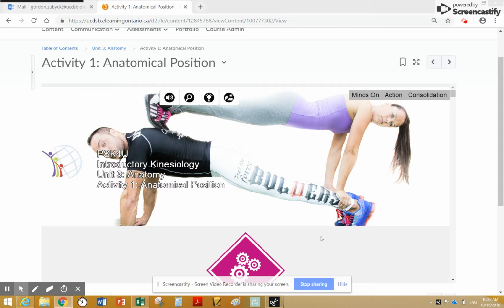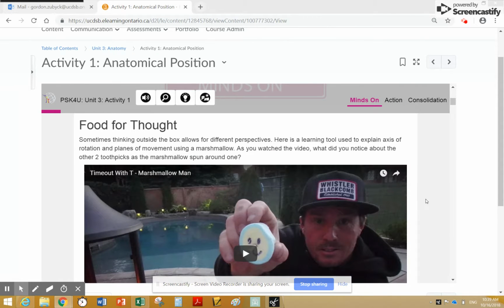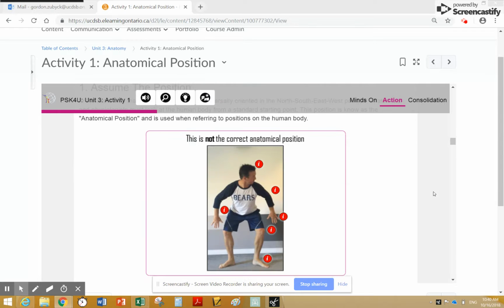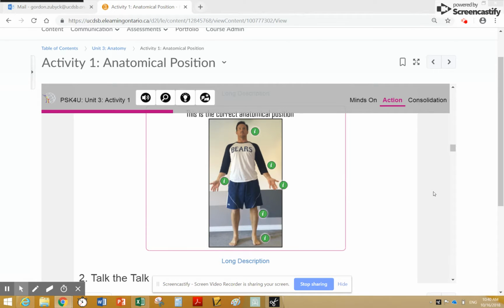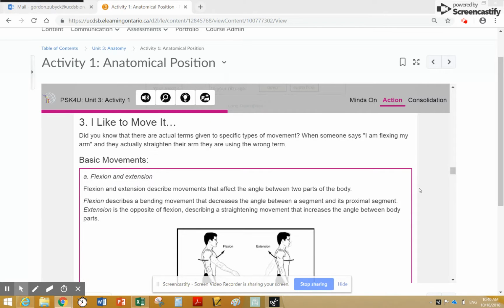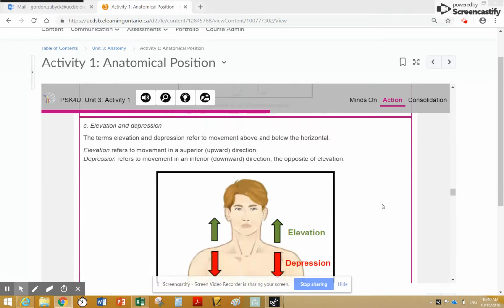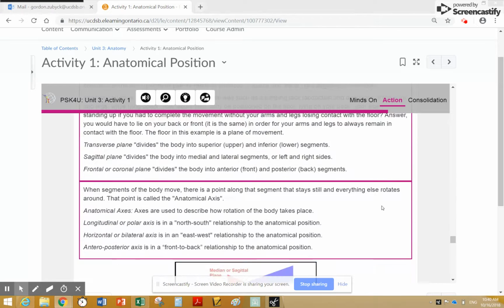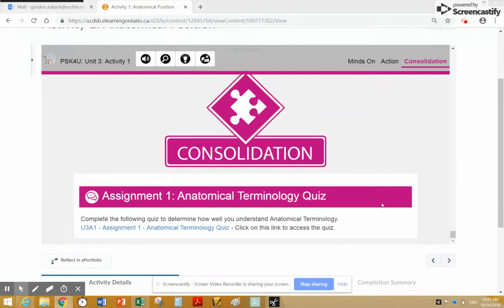Oct 16, 2018 10:41 AM